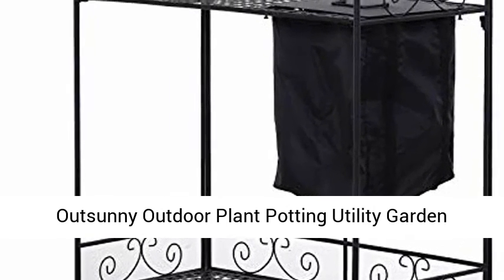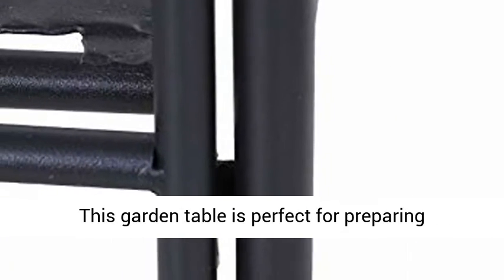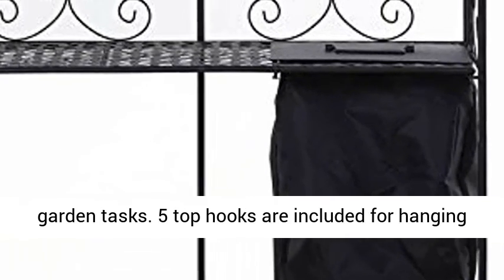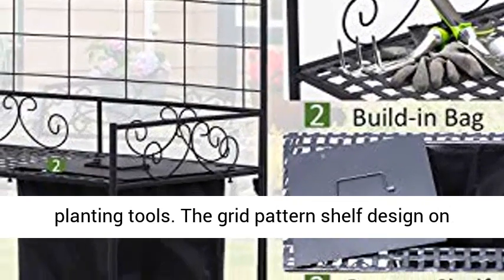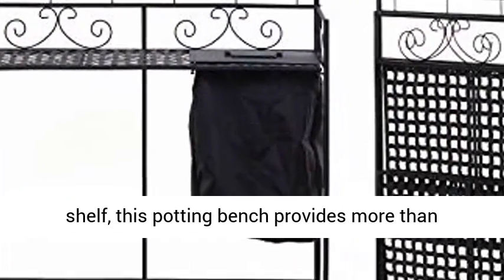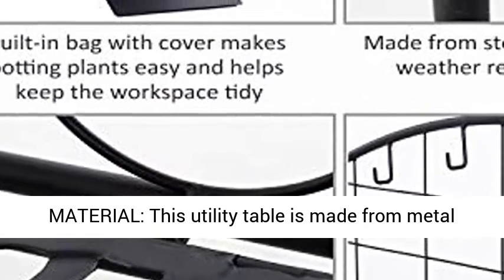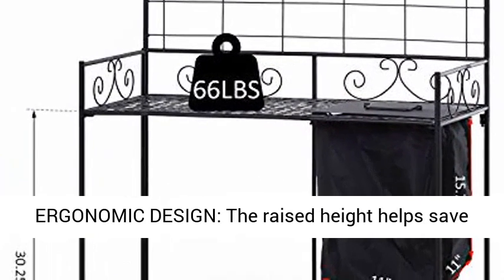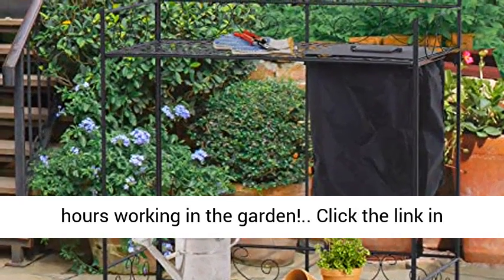Outsunny Outdoor Plant Potting Utility Garden Table with Build-in Bag 5 Top Hooks - Overview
Outsunny Outdoor Plant Potting Utility Garden Table with Build-in Bag 5 Top Hooks for Hanging Tools & Spacious Workspace - Overview

✅OUTDOOR WORKSTATION: This garden table is perfect for preparing flowers, vegetables, and herbs to plant in your garden. This table is ideal for patio, garden, backyard and more.
✅SPECIAL FOR PLANTING: A build-in bag with cover is for performing various garden tasks. 5 top hooks are included for hanging planting tools. The grid pattern shelf design on the work table allow water to drain away.
✅SPACIOUS STORAGE: Featuring a large tabletop and a bottom shelf, this potting bench provides more than enough storage for your gardening supplies, soil, pots, and other accessories.
✅HIGH-QUALITY MATERIAL: This utility table is made from metal construction, which is weather resistant. This sturdy potting bench is durable enough to stand up to the elements and give you years of use.
✅ERGONOMIC DESIGN: The raised height helps save gardener's knees and back by providing you with an easy to access potting table. Perfect for long hours working in the garden!

This Potting Bench from Outsunny has flexible functionality to create the ultimate garden table experience. Lovingly crafted from metal, this potting bench will look great in any outdoor setting. The raised height of the work table saves your back and knees during those long hours spent working outside. Add this Table to utility table outdoor space and experience the charm and convenience for yourself!

Features:
- Made of sturdy and durable metal
- Spacious worktop surface for any garden task
- Built-in bag makes potting plants easy and helps keep the workspace tidy
- Open tabletop, bottom shelf offers large storage room
- Grid backboard for easy access to most-used tools
- 5 top hooks are included for hanging planting tools
- The grid pattern shelf design allows water to drain away
- The raised height helps save gardener's knees and back by providing you with an easy to access workstation
- Ideal for porch, patio, garden, yard, or greenhouse

Specifications:
- Color: Black
- Materials: Metal
- Max Load: (Tabletop) 66 lbs, (Bottom Shelf) 44 lbs, (Hook) 4 lbs, (Bag) 4 lbs
- Overall Dimension: 33.5" L x 17" W x 47.25" H
- Tabletop Dimension: 32.5" W x 16.25" H
- Tabletop Height: 30.25"
- Bottom Shelf Height: 4"
- Bag Dimension: 33.5" L x 17" W x 47.25" H
- Net Weight: 163 lbs.

Best Reviews

Outsunny Outdoor Plant Potting Utility Garden Table, Do It Yourself (Hobby), limited tools, carpentry, Horticulture (Field Of Study), wood working, Hobby (Interest), how to videos, Tutorial (Media Genre), flower pot, crafting, wood crafting, gardeners bench, make a simple potting bench, How-to (Website Category), Table (Consumer Product), affordable potting bench, multi functional potting bench, the Lawrence garden farm